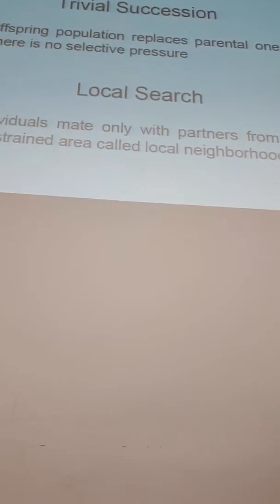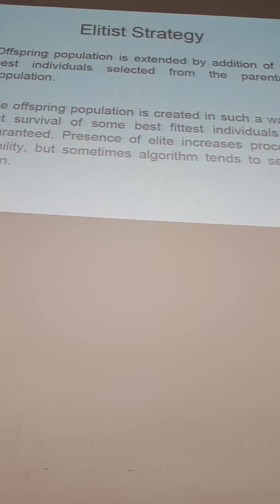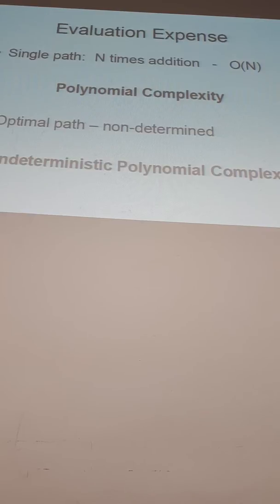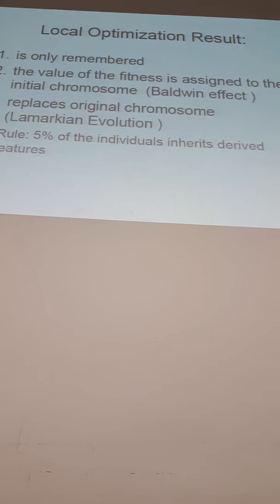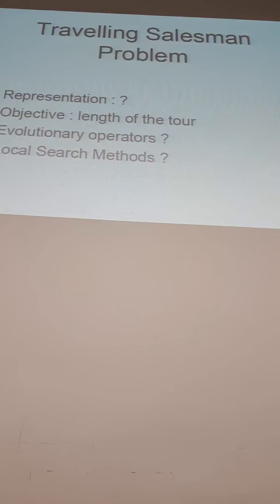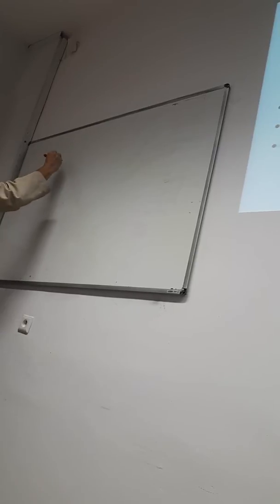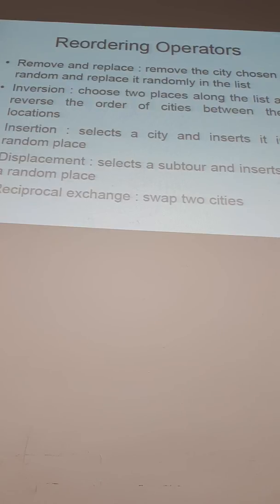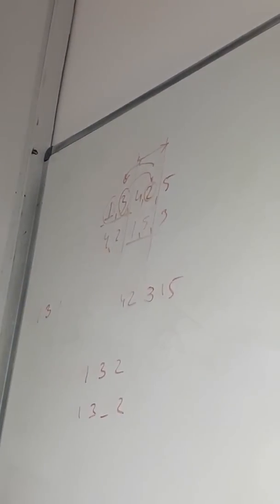14 November 2017